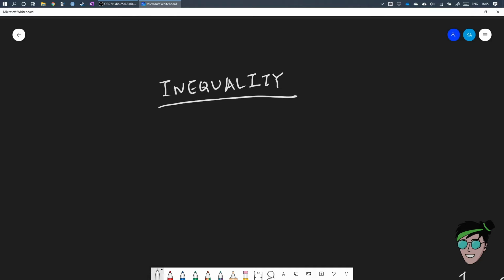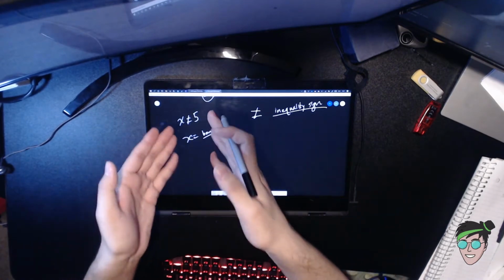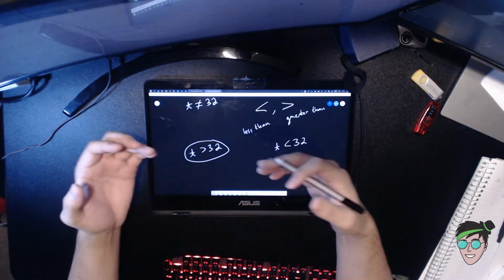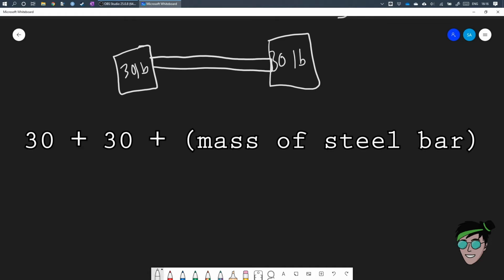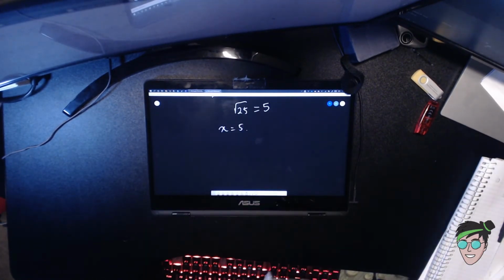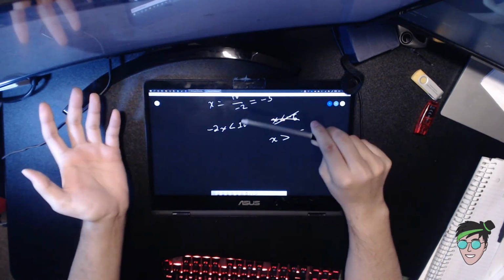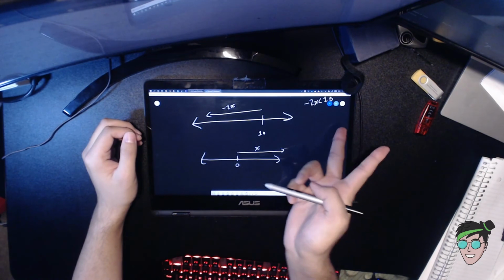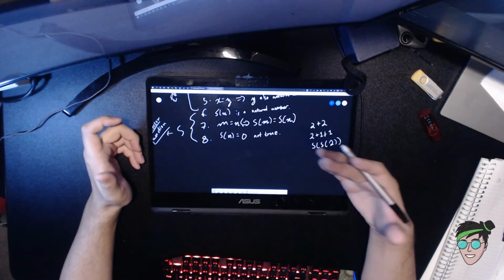[Math Guy] [LMIO] Separate and Unequal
Peace signs? In MATHS?? YES WAY! But before that, what can we do with equalities again?

Topics covered:
-Inequalities
-Balancing Equations
-Square root of a Variable to the Second Power
-Order of Numbers
-Negative Numbers and Directionality